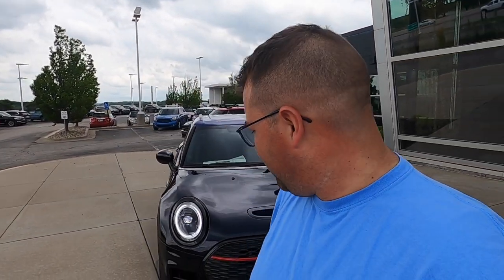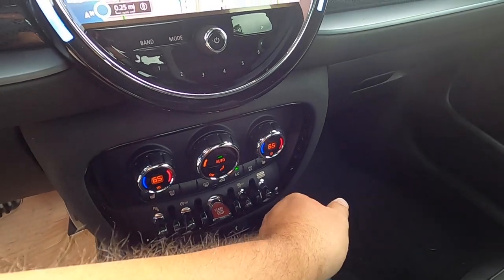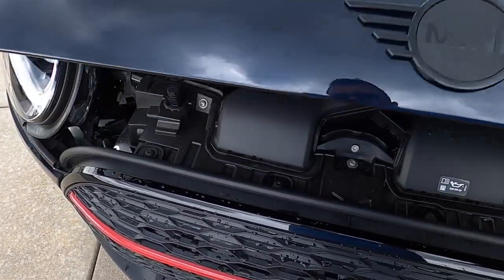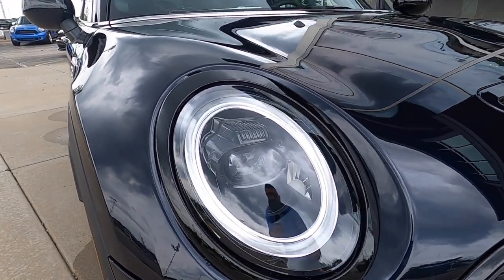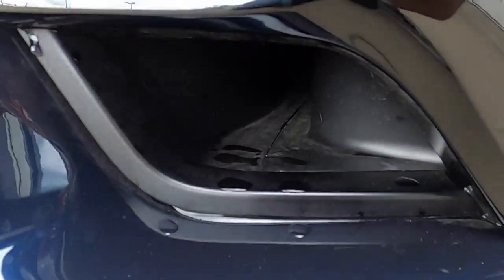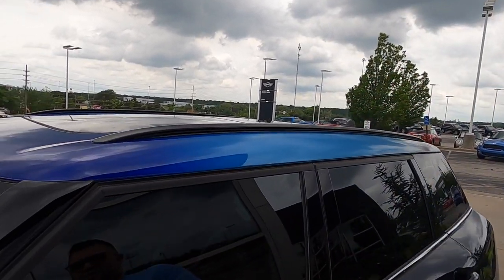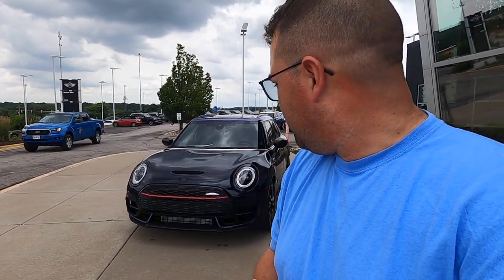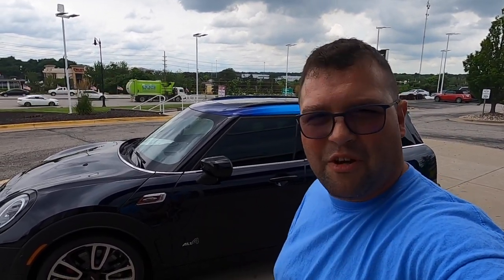2022 MINI JCW CLUBMAN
The JCW Clubman is already one impressive car, so this 2022 MINI JCW Clubman should be no exception. Hope you enjoy the walk around of this nicely equipped version of one of the fastest MINI's ever built.